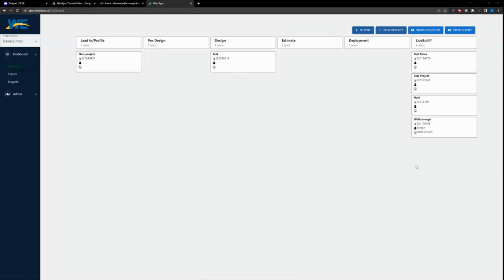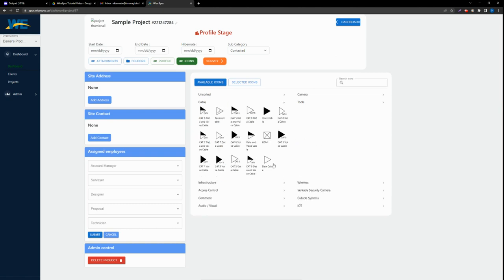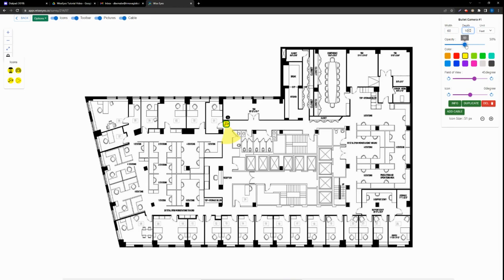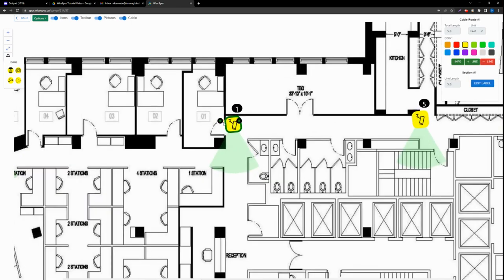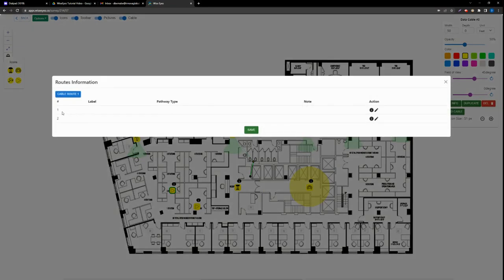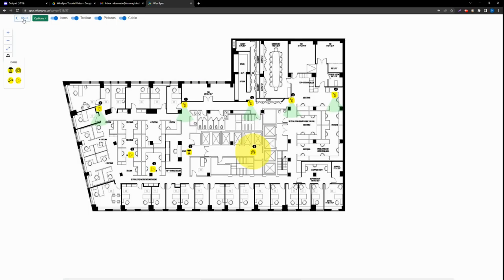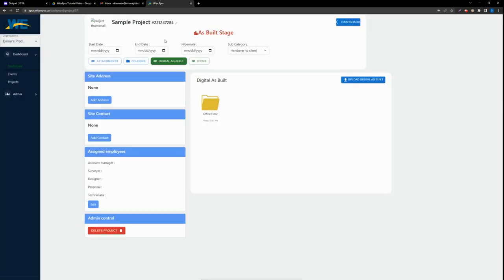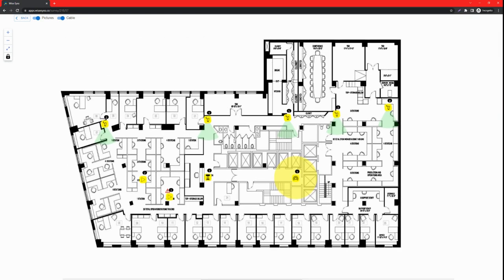WiseEyes Overview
A quick overview of the survey module of WiseEyes.